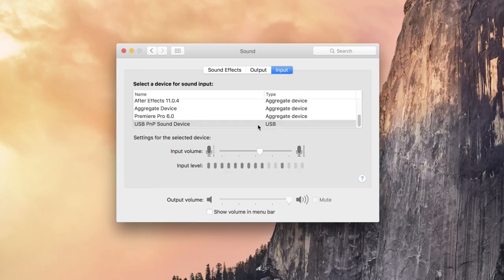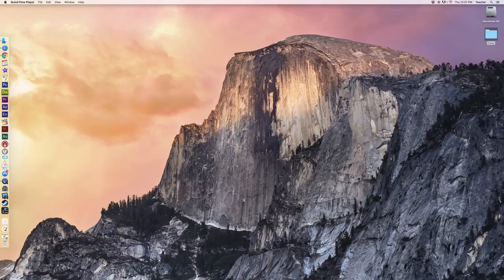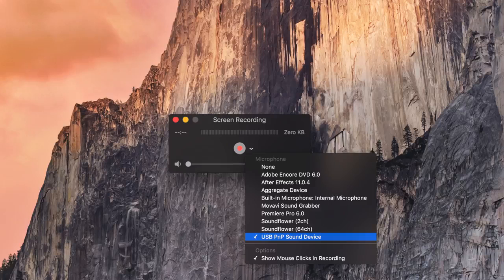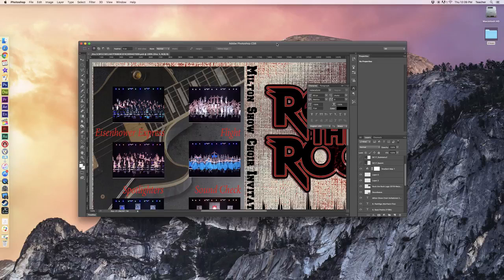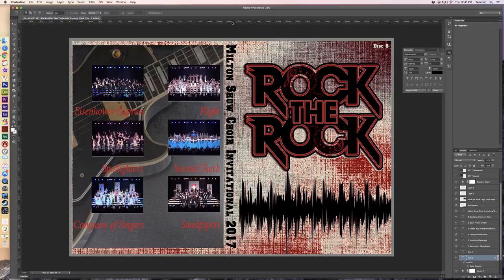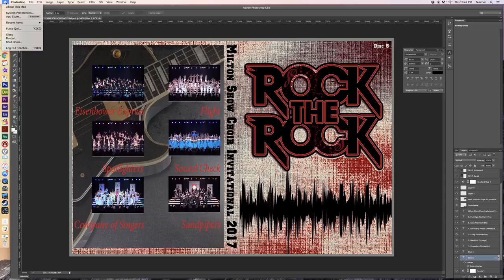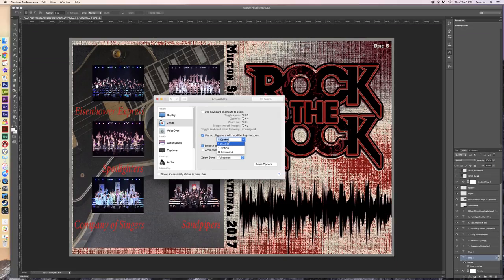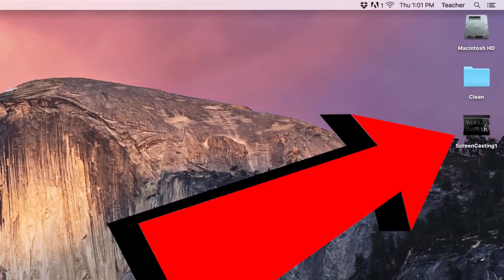ScreenCasting 101 -- QuickTime Player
New to screencasting?  In this series, we start with the basics and work up to an advanced workflow.  Flipped instruction for educators has never been made easier than with QuickTime Player.